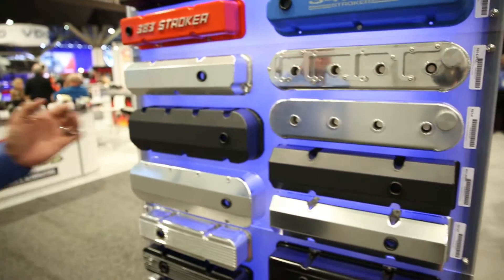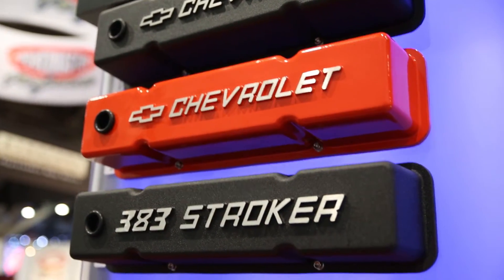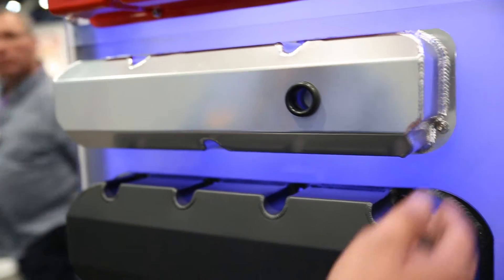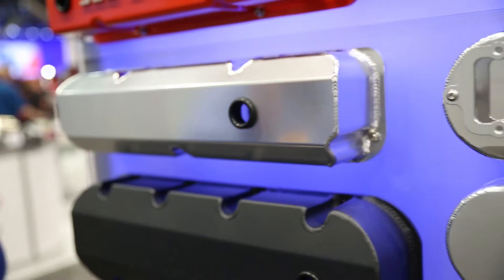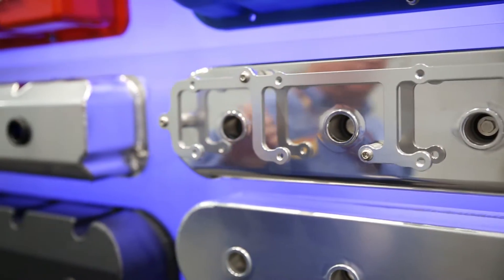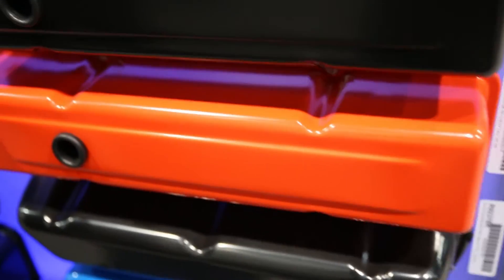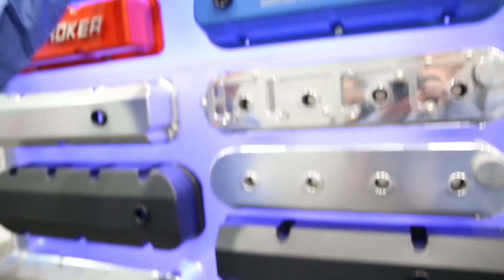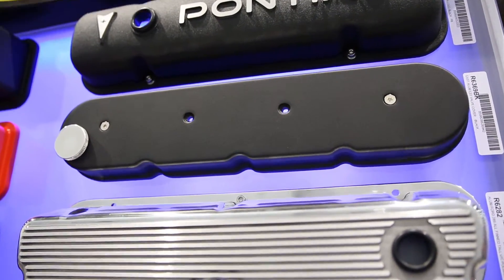SEMA 2015 - RPC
Welcome to the 2015 SEMA Show! In this video series, we will show you the exciting new products that you can expect to see in 2016. In this episode, RPC's very own Isaiah Roman goes over their new valve covers. Be on the lookout for more videos from this series over the coming weeks. .